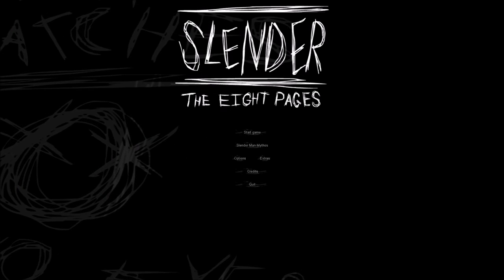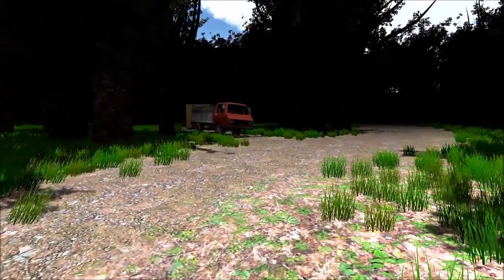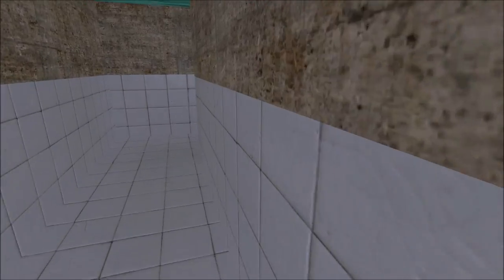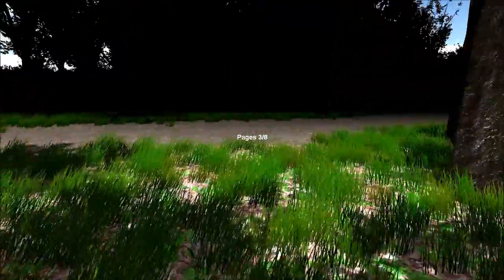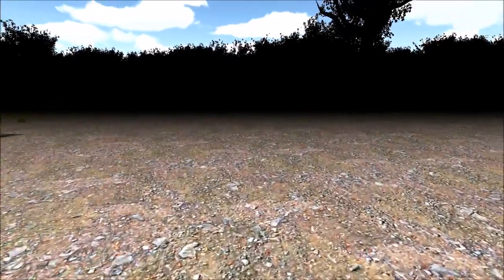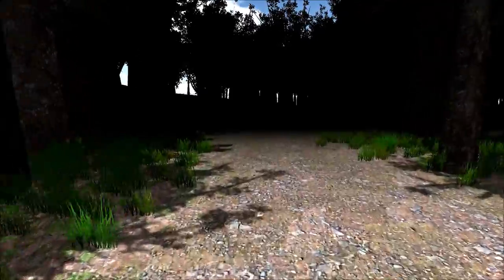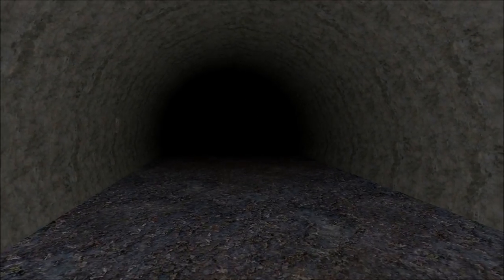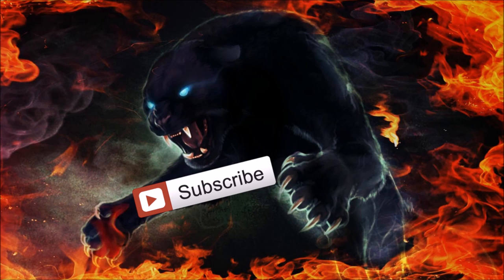Slender The Eight Pages Attempt # 3, Trying Day Time Mode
What's up YouTube LND here, in this video we are going to attempting to complete Slender once again this time we are going to have the sun on our side.